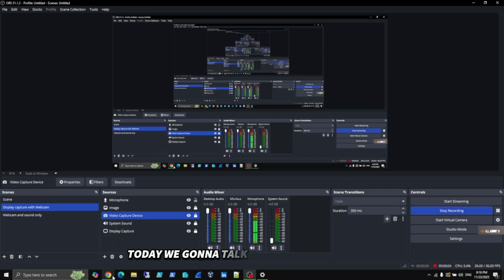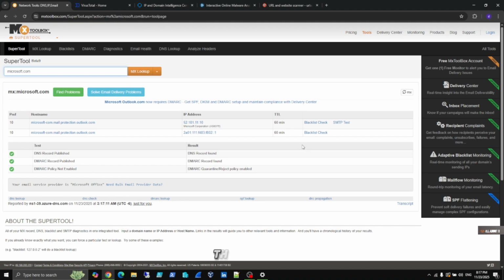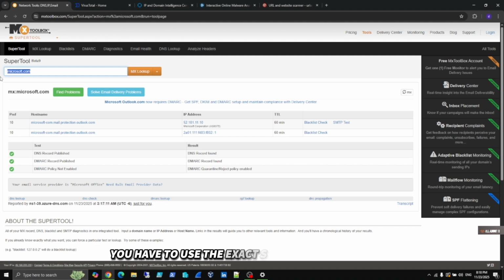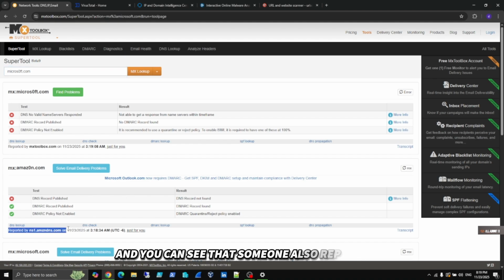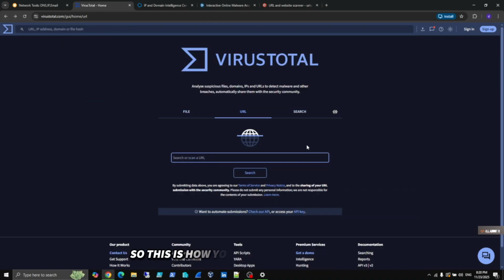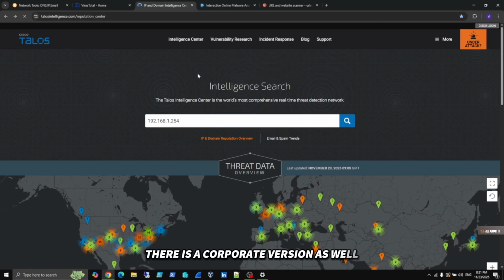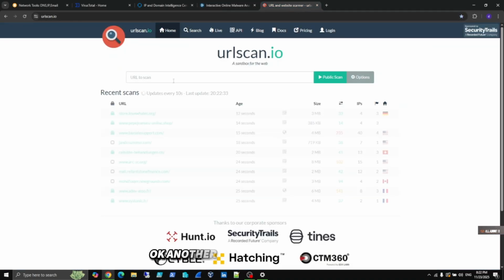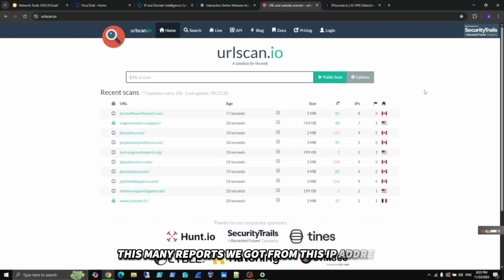Learn Cyber Security FAST: Top 5 Free Tools Used by Professionals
🔐 Top 5 FREE Cyber Security Tools You MUST Use in 2025! (Beginners to Advanced)

If you’re starting your cybersecurity journey or already working in IT, these 5 free cyber tools will massively boost your skills. These are the SAME tools used by real cyber analysts, SOC teams, and penetration testers worldwide — and best part? They’re 100% free to use.

In this video, I break down:
✔ What each tool does
✔ How cyber professionals use them
✔ Live examples you can follow
✔ Why these tools matter in real incidents

1️⃣ MXToolbox – Email & DNS investigation, blacklist checks, mail flow troubleshooting
2️⃣ Cisco Talos Intelligence – Global threat intelligence & reputation lookup
3️⃣ VirusTotal – Malware analysis with 90+ antivirus engines
4️⃣ ANY.RUN – Interactive malware sandbox for beginners
5️⃣ URLScan.io – Website scanning, phishing detection & threat hunting

Perfect for:
👉 Cybersecurity students
👉 Jobseekers trying to transition into cyber
👉 SOC analysts, IT admins, and tech enthusiasts
👉 Anyone preparing for cyber job interviews or labs

🔥 If you want to learn Cyber Security from scratch, follow this channel. I teach you how to transition into cybersecurity with no experience — step by step.

📌 Comment which tool you want a full tutorial on.

🔥 Hashtags for Maximum Reach (Australia + Global)
Primary Hashtags